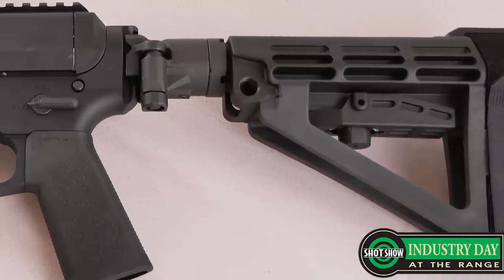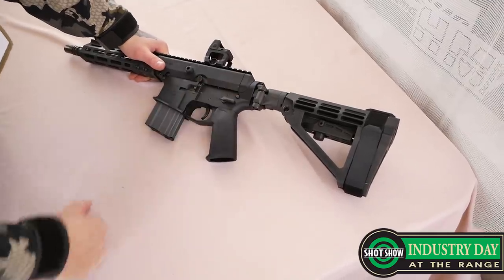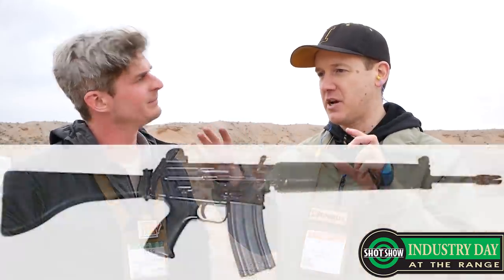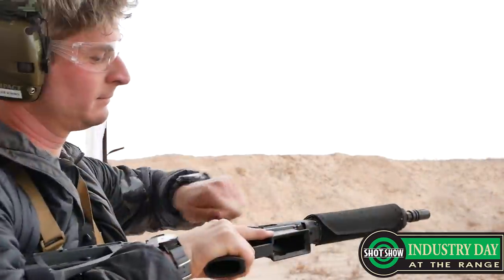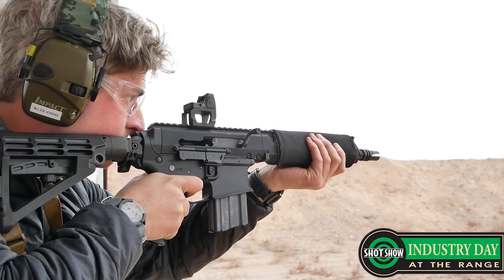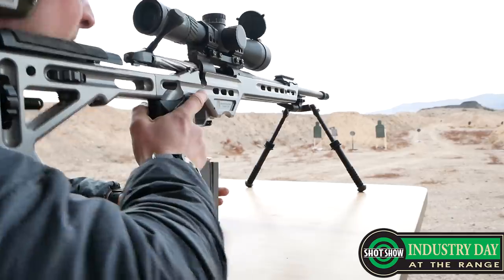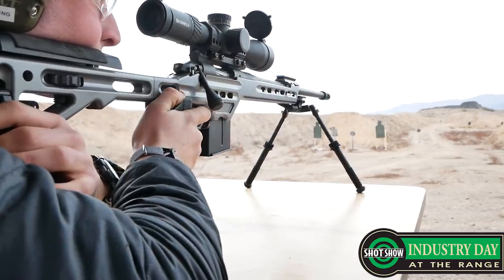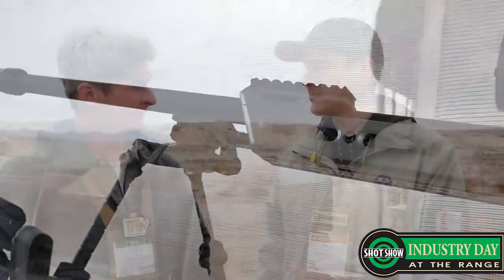Brownells AR180 Upper Upgrades and Precision Rifle Offerings [SHOT Show 2020]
Brownells has upgraded their AR180 upper with a number of features, now with a more retro style folding stock and even a compatible AR180 lower receiver to match the style of the original stamped metal receiver. It now comes with new brace attachments to allow it to be registered as a pistol.

Also new in stock at Brownells is the Masterpiece stock which can be paired with a number of other precision rifle parts available on the website.

Brownells AR180 Upper
Masterpiece Chassis

- Ventura Munitions